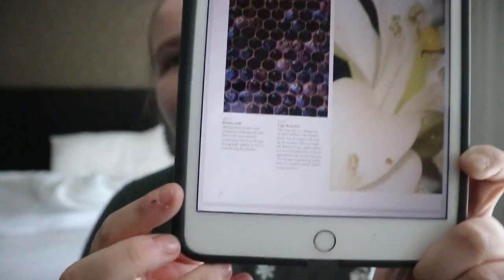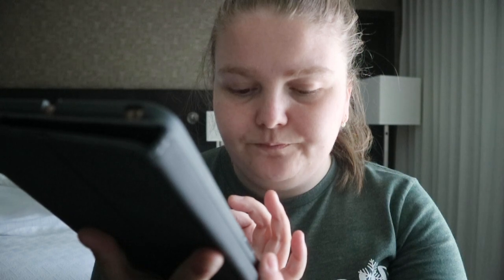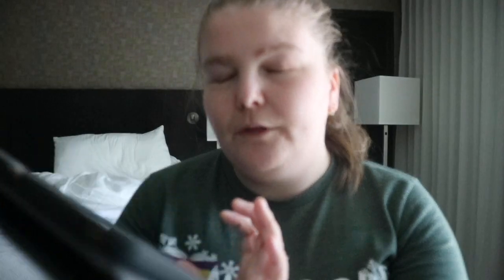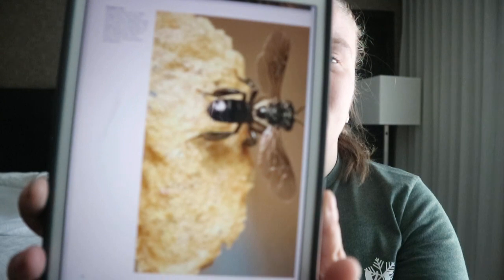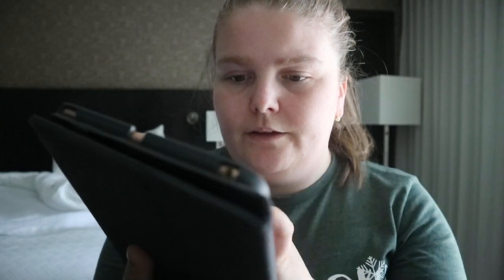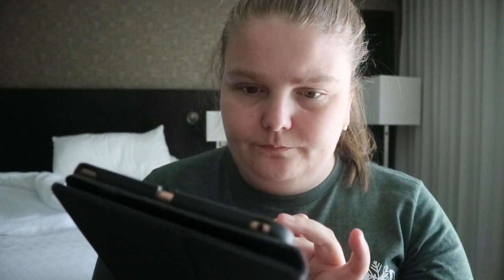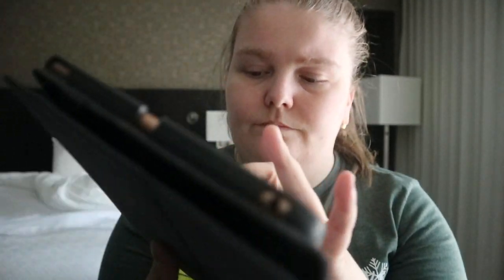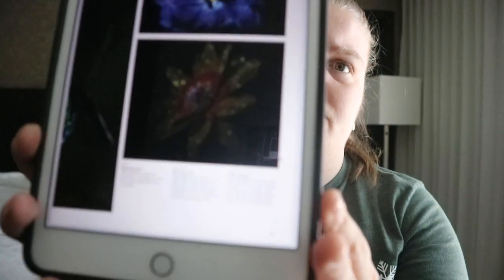Bees Heroes of the Garden